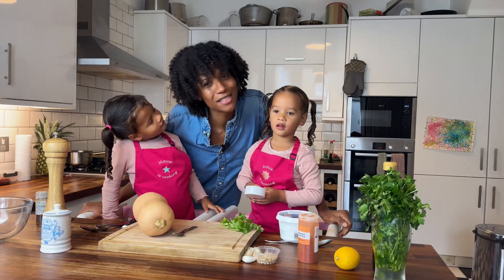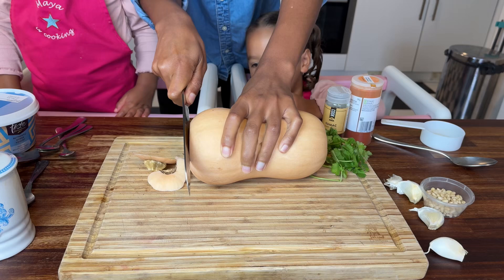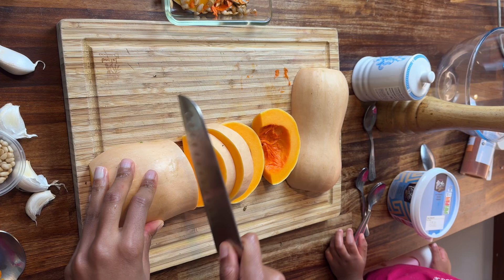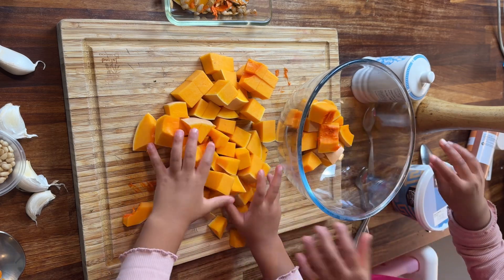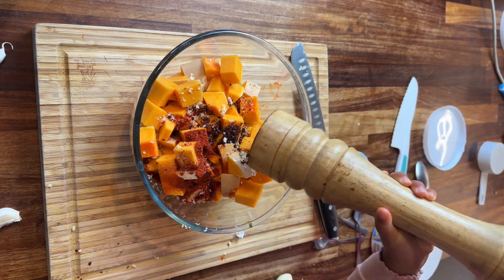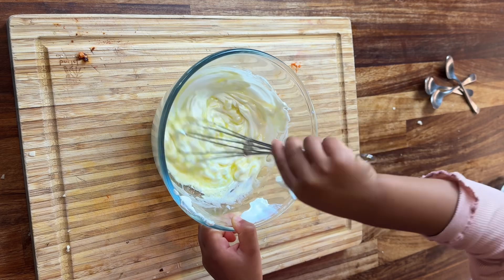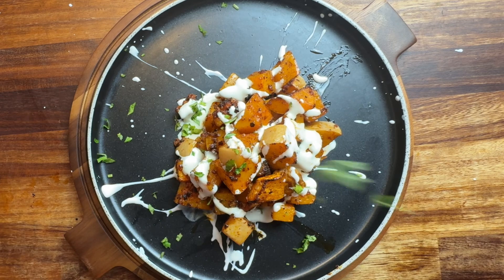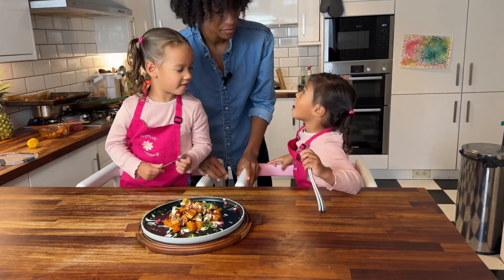Roasted Butternut Squash with Yogurt Sauce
🌟 The Ultimate Winter Veg! 🍂🍽 Roasted Butternut Squash Recipe for the Whole Family 🌟

As the seasons change, so should our plates! 🍁 Get ready to fall in love with this ridiculously easy and flavorful Roasted Butternut Squash recipe. 😋 Perfect for cozy nights in, and even better—your little ones can join in too! 👨🏾‍🍳👩🏾‍🍳

This is more than just a side dish—this recipe brings warmth, color, and flavor to your winter veg lineup. 💥

🥄 2 garlic cloves, chopped finely
🥄 Salt & pepper

Garnish
🌱 Toasted pine nuts
🌱 Cilantro, parsley, and mint (if you have it)
🌱 Pomegranate seeds for a burst of freshness

Method
1️⃣ Preheat your oven to 220°C
2️⃣ Cut & deseed your squash, then chop into cubes
3️⃣ Toss the cubes in a mix of garlic, paprika, sumac, EVOO, salt & pepper
4️⃣ Lay on parchment paper and roast for 20 minutes. Toss, and roast for another 10 minutes
5️⃣ While that’s roasting, whisk together the yoghurt sauce ingredients
6️⃣ Plate, garnish, and enjoy this wholesome dish! 🌿✨